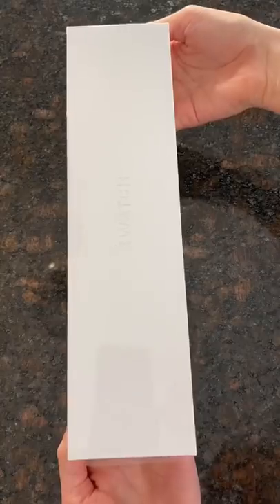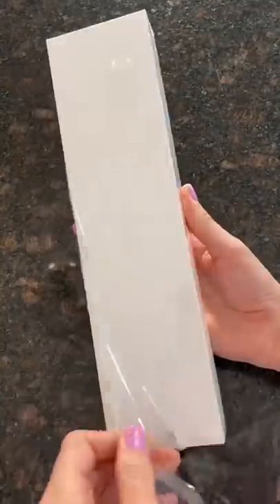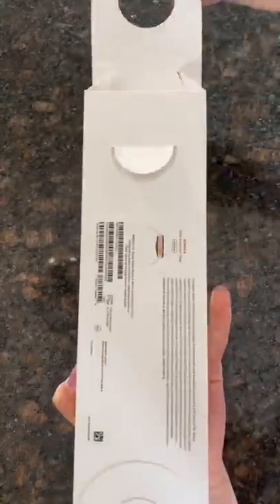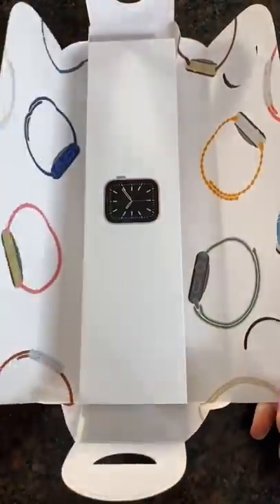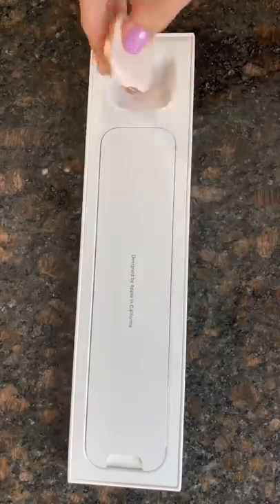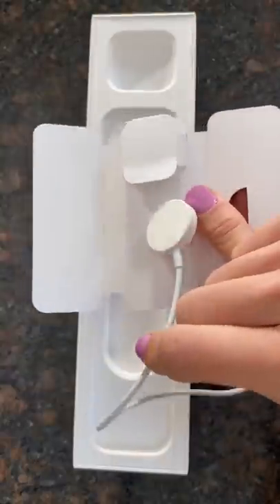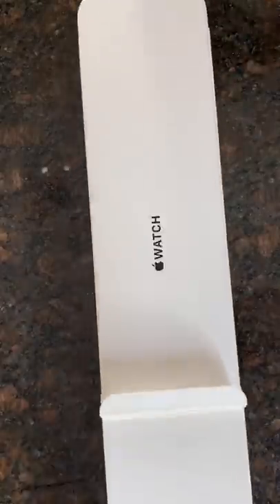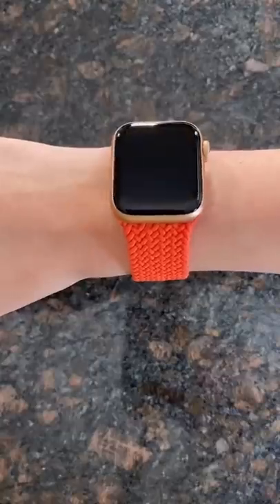Series 6 Apple Watch Unboxing!🤩